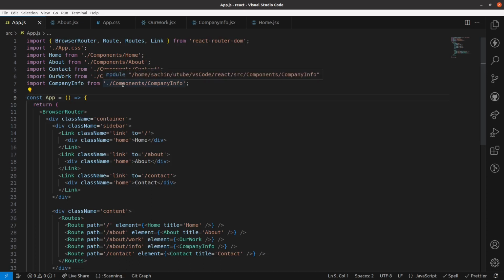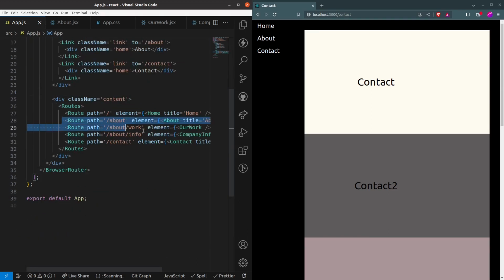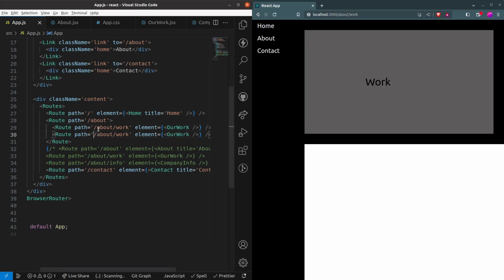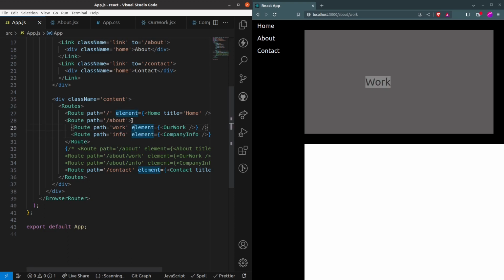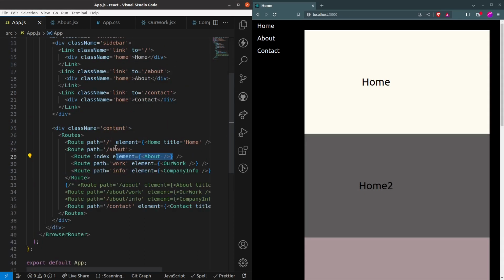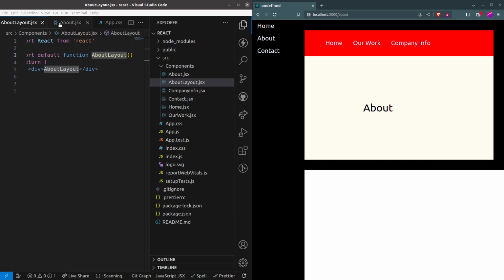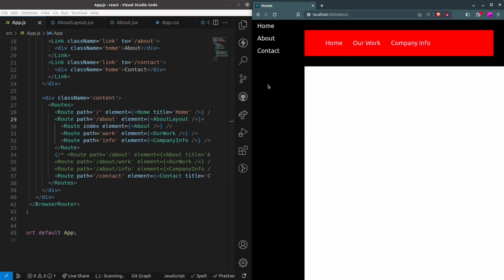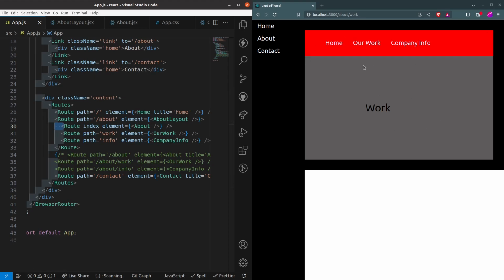Nested routing in React Js - React Router Dom V6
Learn everything about Nested routing in React Router V6.

What we learn in this video:
1. Create layout using React Router Nested Routes
2. Import anduse the Outlet Component provided by React Router
3. How to create nested routes in V6